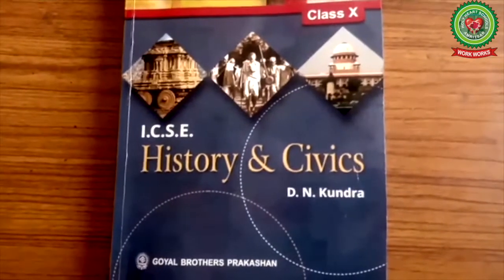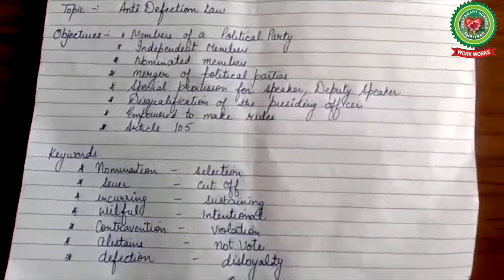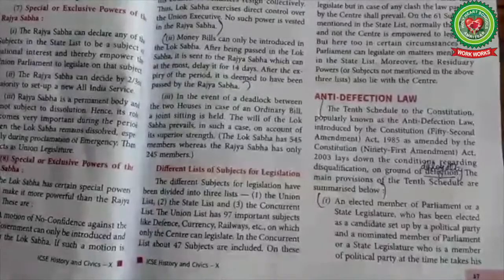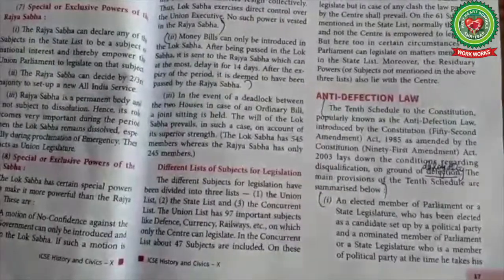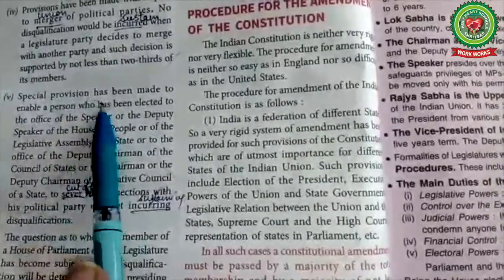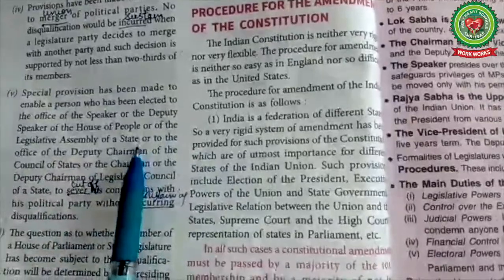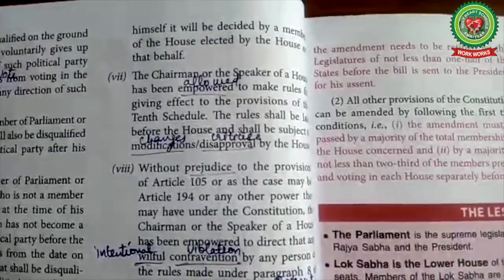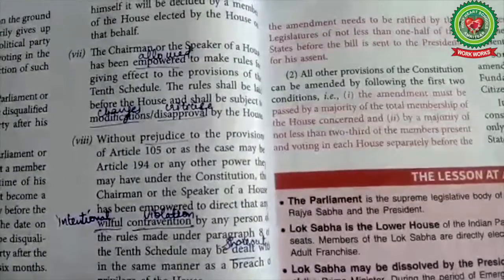Anti Defection Law|Class 10|History|Holy Heart Schools|May 28 2020